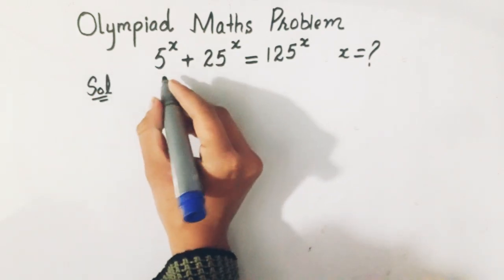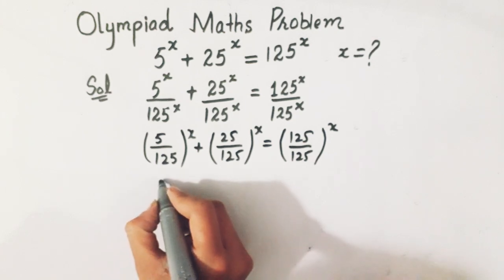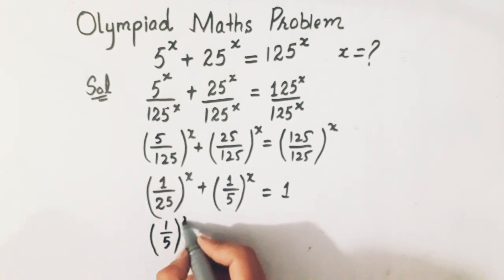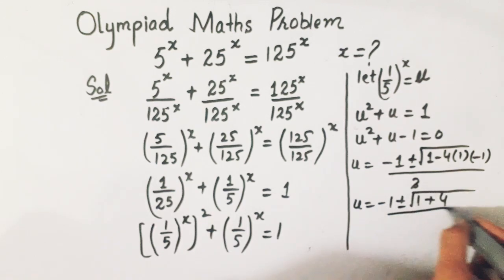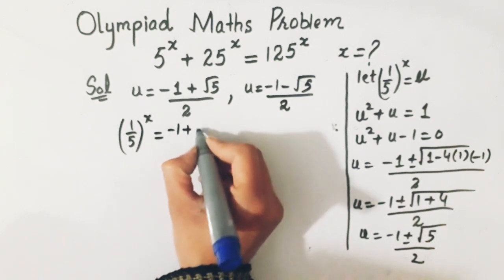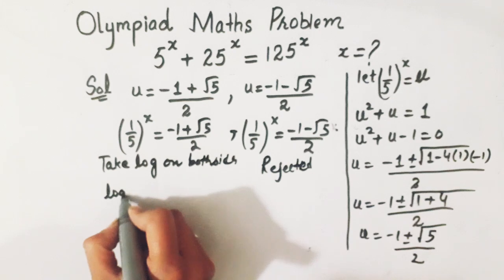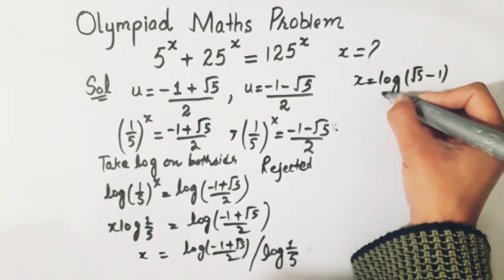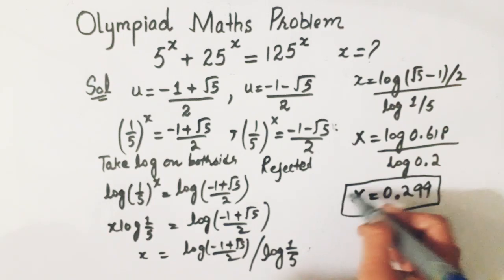Japanese Olympiad Math Problem | Students Fail This Exponential Equation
This Japanese Olympiad math problem looks simple at first, but most students fail to solve it correctly.
The exponential equation might seem tricky, but with the right logical approach, it can be solved step by step.
In this video, I break down the problem and explain every step clearly so you can understand the solution easily.
This video is perfect for: • Japanese Olympiad math practice
• students who love challenging math problems
• contest math learners
• anyone who enjoys tricky brain teasers
Pause the video and try solving it before watching the solution.